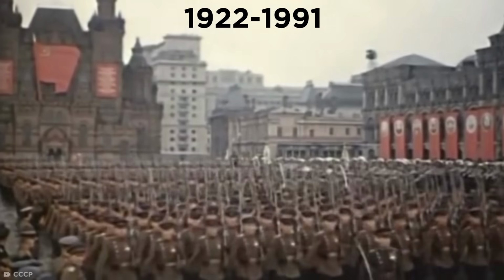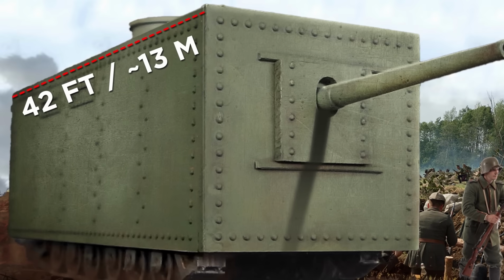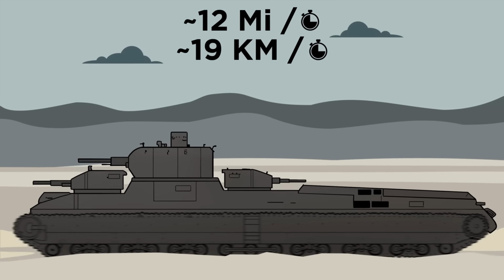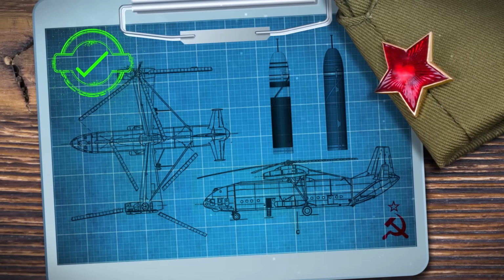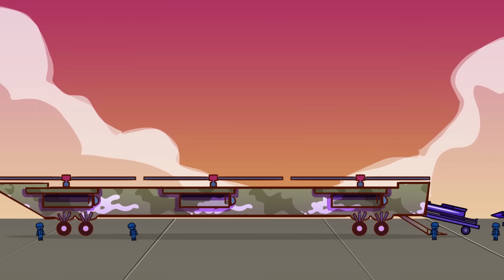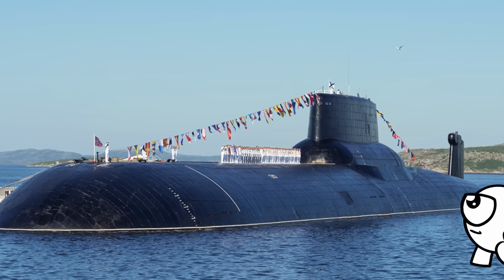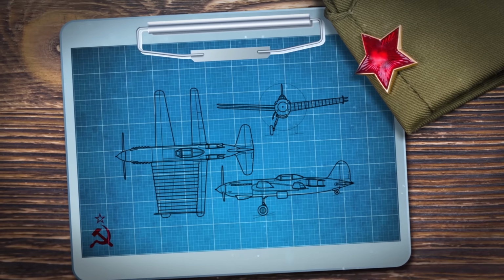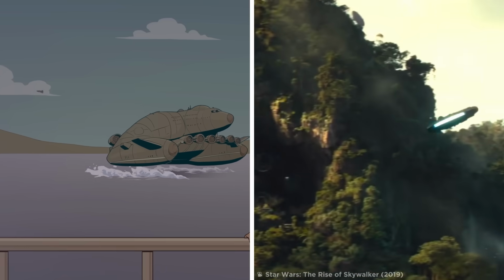When the Soviets Built Machines You’d Never Believe Exist – Part 2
Tune in for more of the craziest Soviet-era machines!

Legal Stuff.